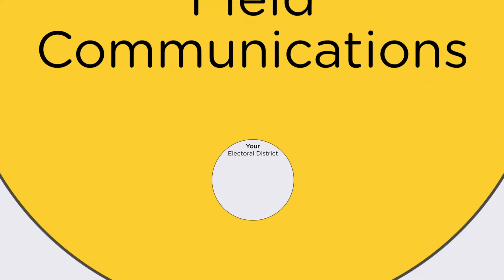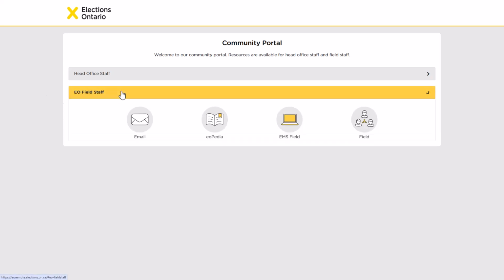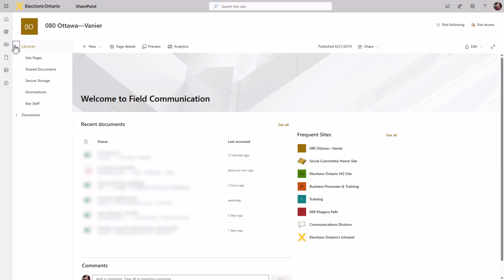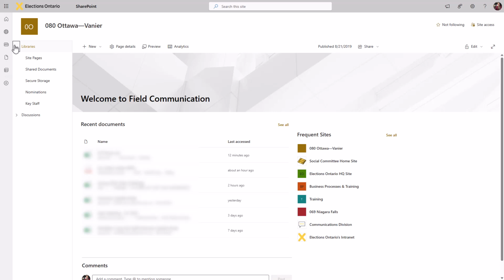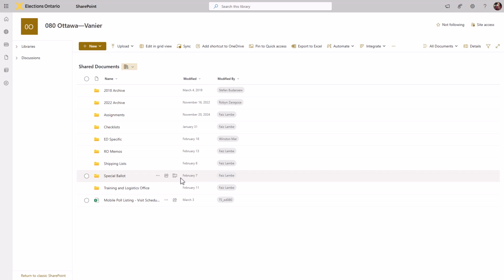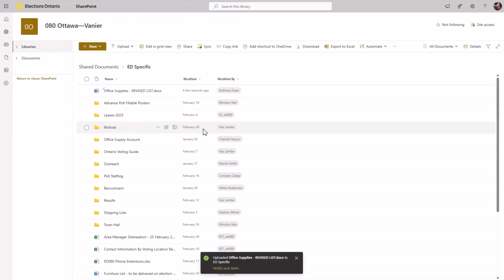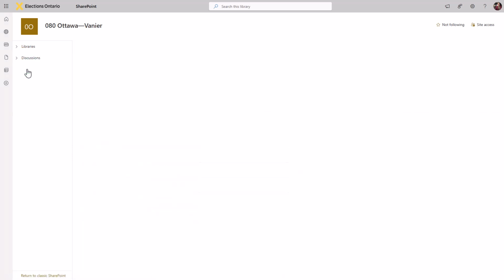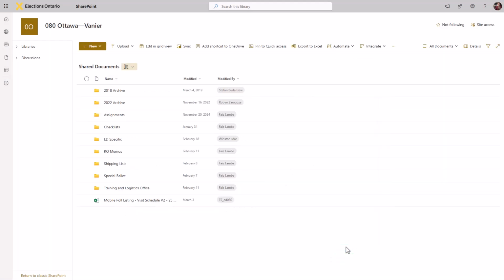Using Field Communications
In this video, you'll learn how to use Field Communications.